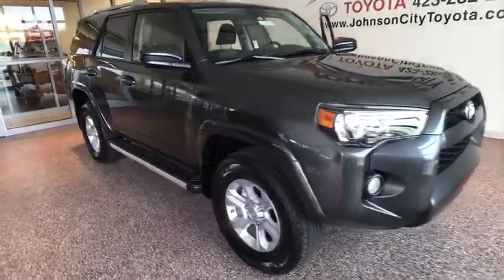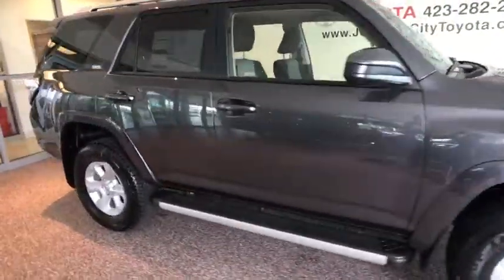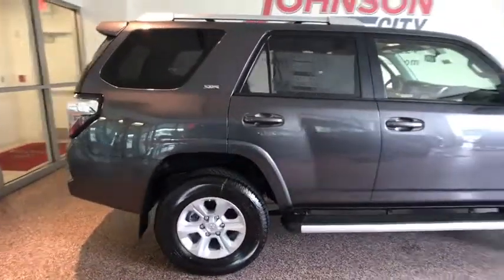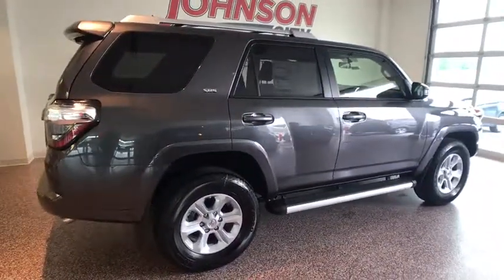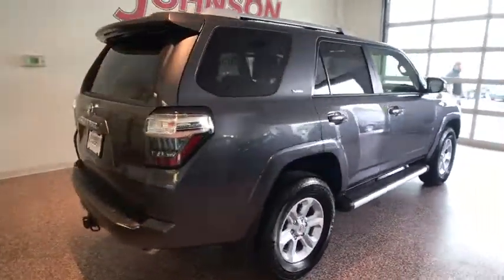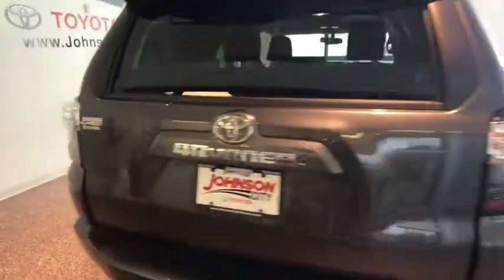2017 Toyota 4Runner Johnson City TN, Kingsport TN, Bristol TN, Knoxville TN, Ashville, NC 171756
2017 Magnetic Gray Metallic Toyota 4Runner SR5 4D Sport Utility 4.0L V6 SMPI DOHC 4WD 5-Speed Automatic with Overdrive 17/20mpg We are the number One Toyota dealer in the Tri Cities! Our exclusive LIFETIME WARRANTY, UP FRONT PRICING and ONE HOUR GUARANTEE are what makes us #1. 4WD, Cloth.brbrbrAt Johnson City Toyota we believe in MARKET VALUE PRICING all vehicles in our inventory. We use real-time Internet price comparisons to constantly adjust prices to provide ALL BUYERS The BEST PRICE possible. We do not mark them up, to mark them down! Our entire team is committed to helping you buy a car the way we would want to buy a car! We utilize state-of-the-art technology to constantly monitor pricing trends in order to offer our shoppers the best competitive pricing and value.